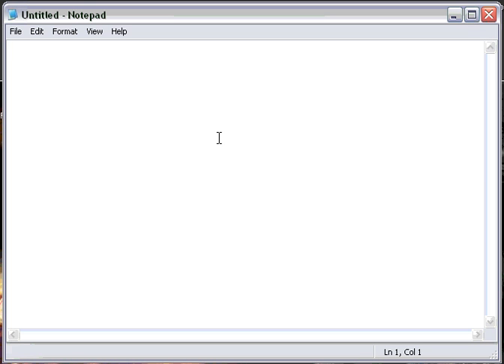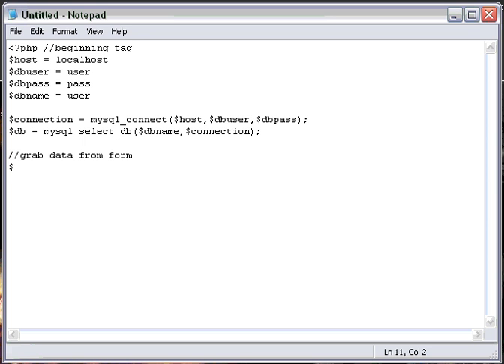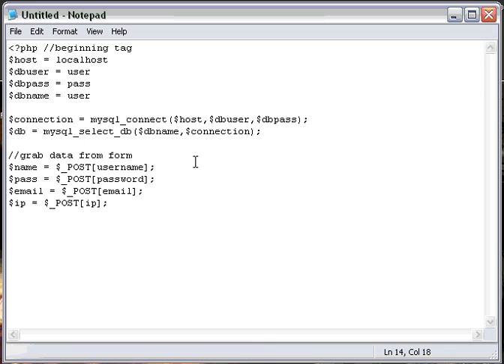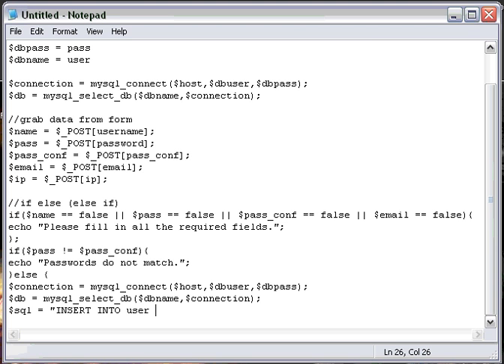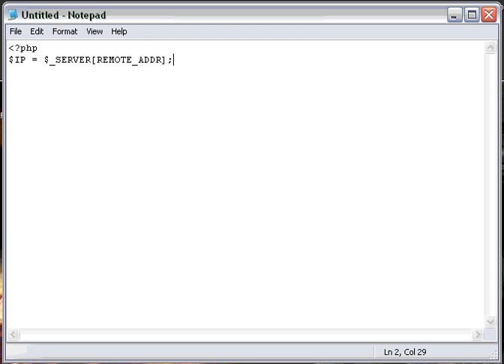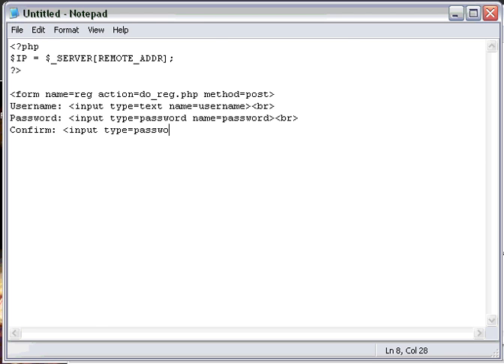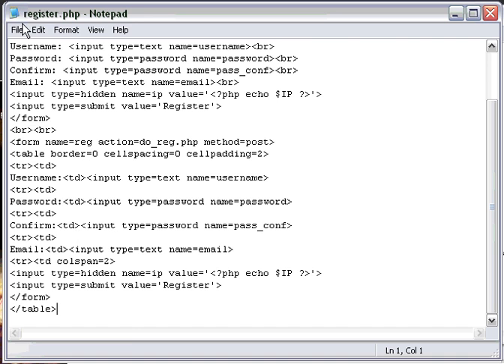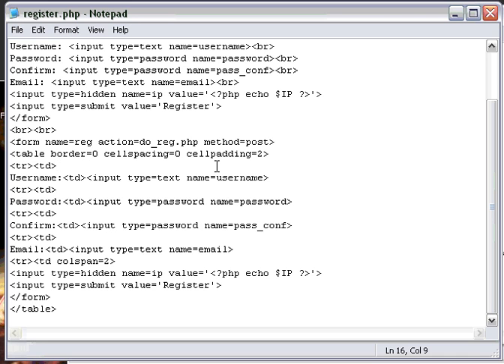PHP Tutorial // User Registration w/ SQL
PLEASE CHECK OUT THE SECOND VIDEO OF THIS

A quick and easy user registration using php, sql and phpmyadmin.

SQL:
CREATE TABLE `user` (
  `id` int(10) unsigned NOT NULL auto_increment,
  `username` varchar(20) NOT NULL default '',
  `password` varchar(50) NOT NULL default '',
  `email` varchar(40) NOT NULL default '',
  `ip` varchar(20) NOT NULL default '',
  PRIMARY KEY  (`id`)
) ENGINE=MyISAM AUTO_INCREMENT=1 DEFAULT CHARSET=latin1 AUTO_INCREMENT=1 ;